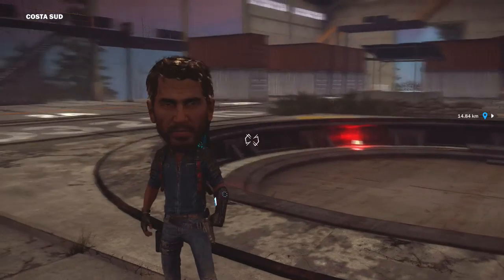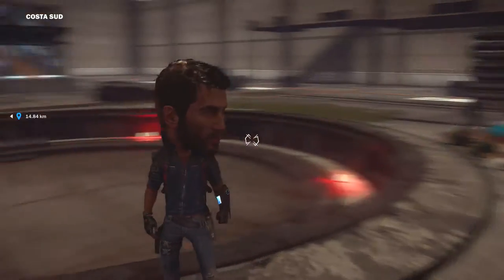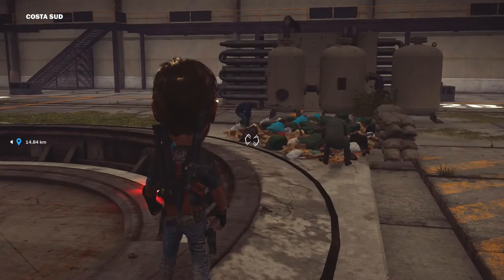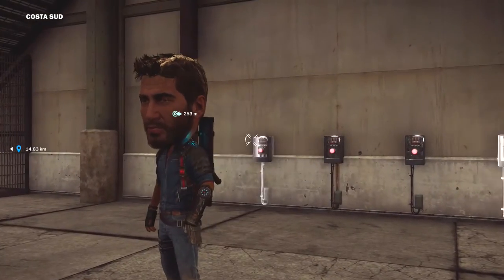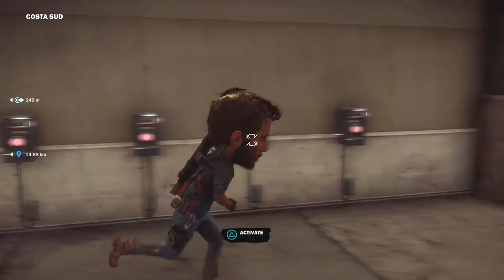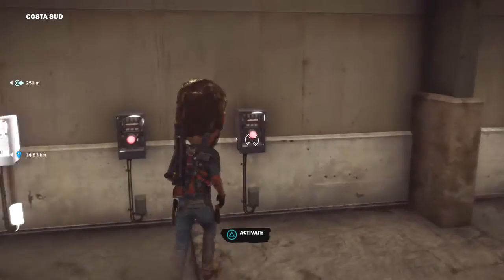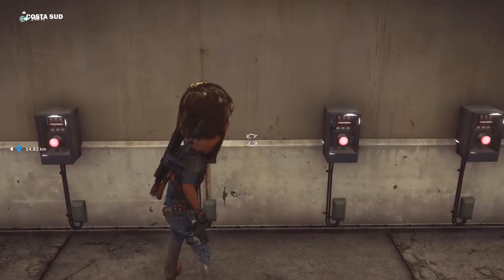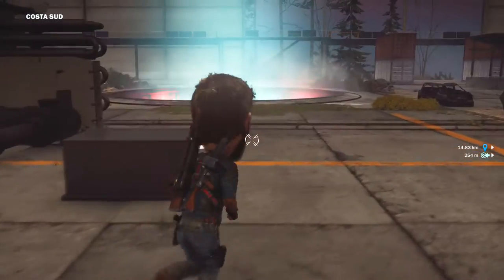How the Stargate works in Just Cause 3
Stargate connects 2 locations in Just Cause 3.
There is a 6-digits code written near every gate. This is the "return code" or "gate ID code". To travel to another gate you need to know the ID code of another gate.
2 gate codes I know: 032310 and 103013.
Enter code to the controller - numbered from left to right: 0123.
Have a nice travel!

Just Cause 3 Stargate operation.
Just Cause 3 Stargate codes.